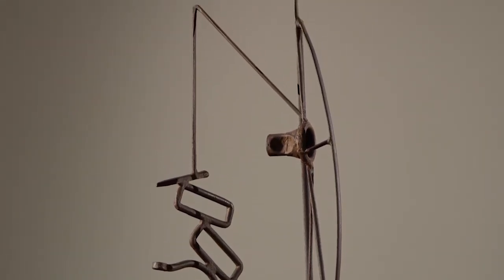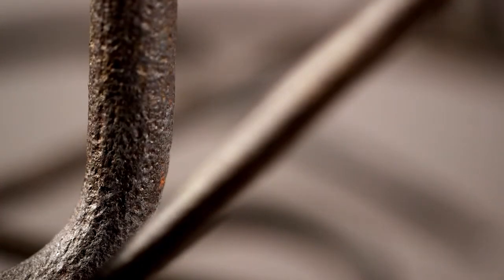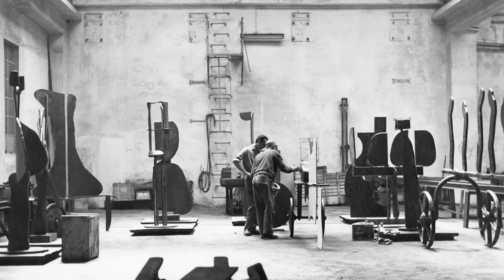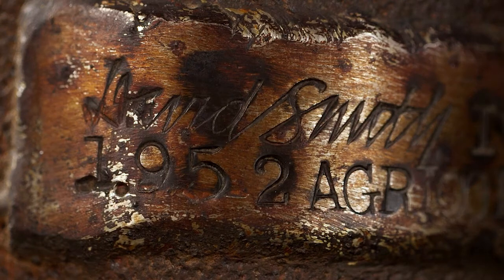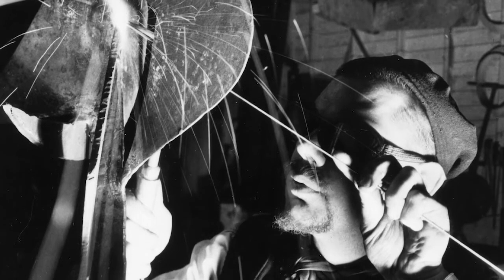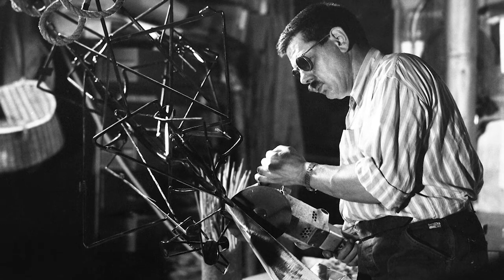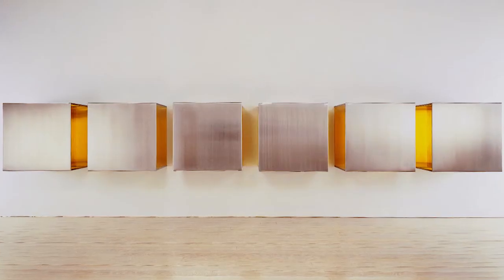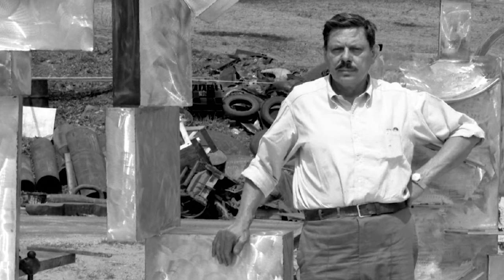David Smith’s 'Agricola IV'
This exemplary work—created just as Smith’s creative vision was reaching its pinnacle—beautifully conveys the possibilities of sculpture, the artist and humanity itself.